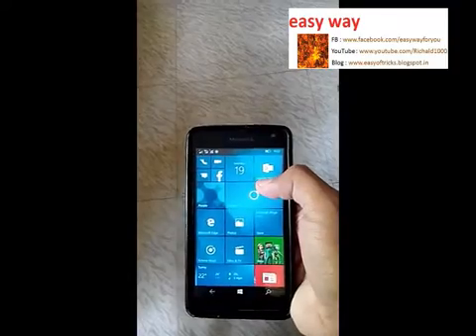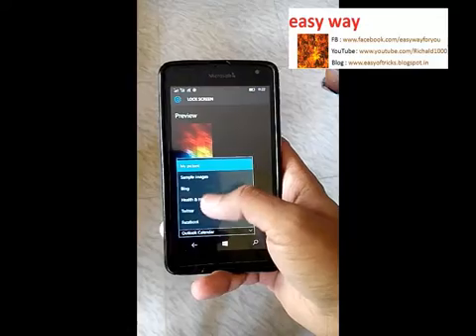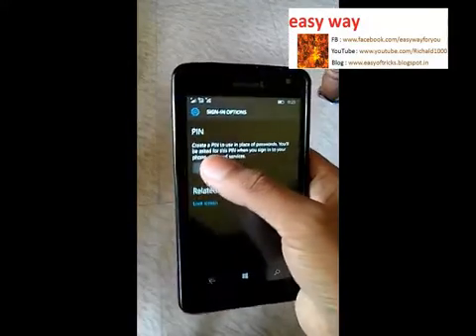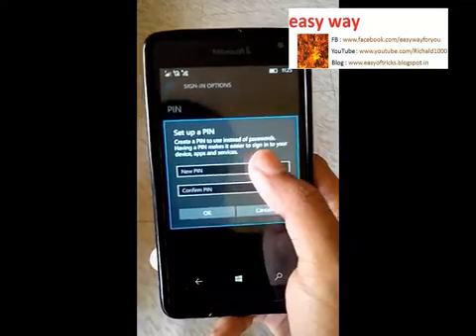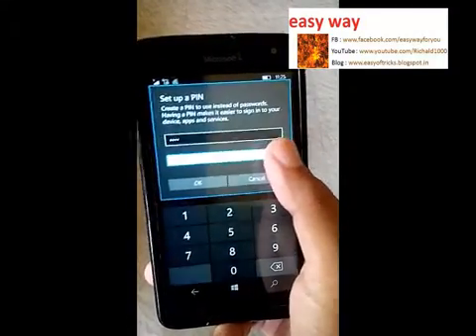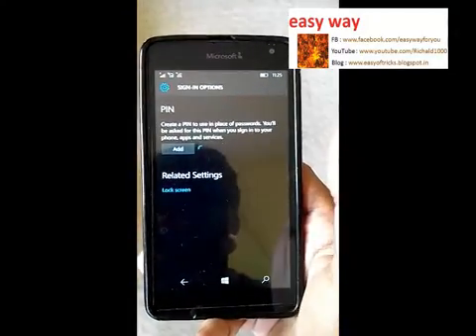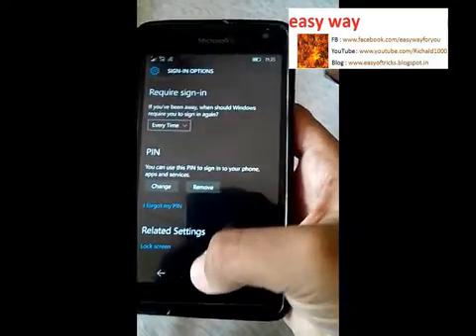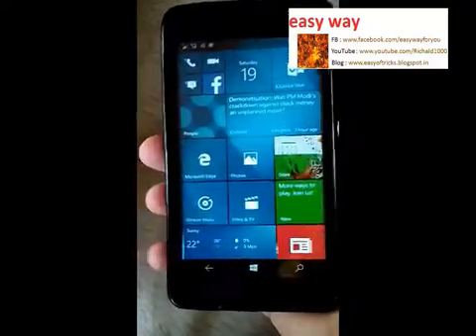Make/Set password on Microsoft(Lumia Series) /(can't set LOCK SCREEN not work windows 10 ) mobile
How to revert to your original PIN password on Windows 10 Mobile